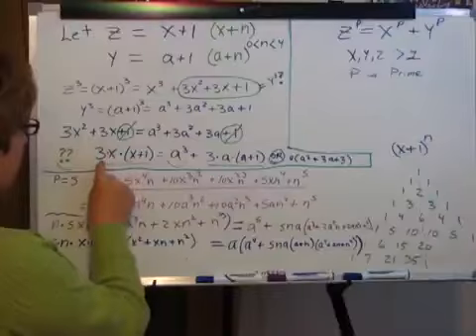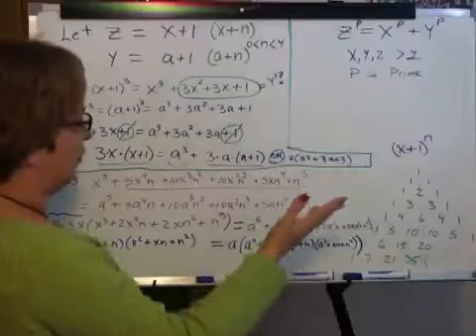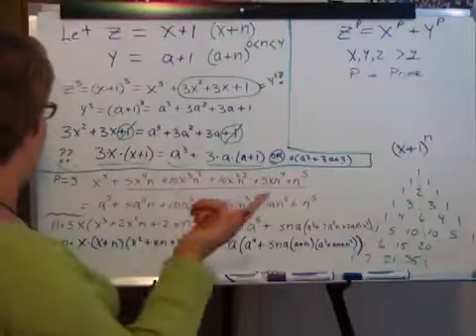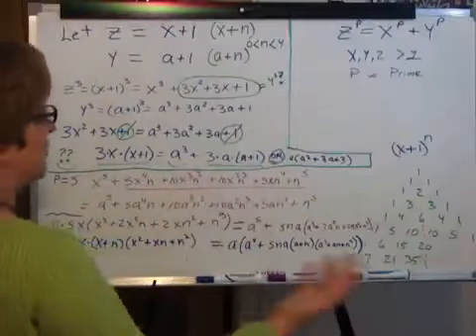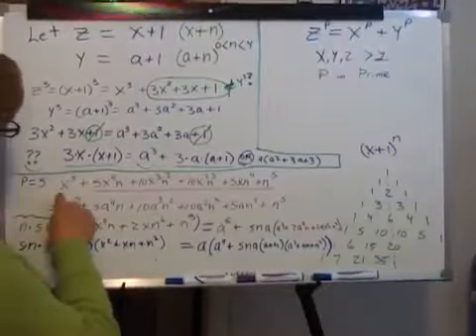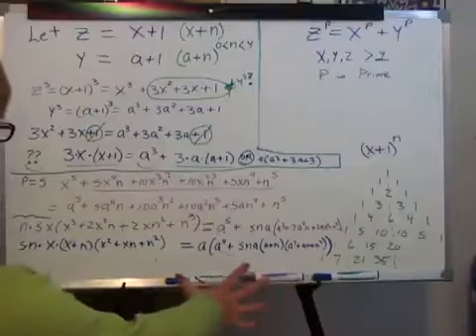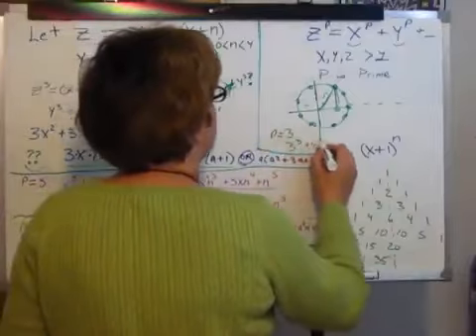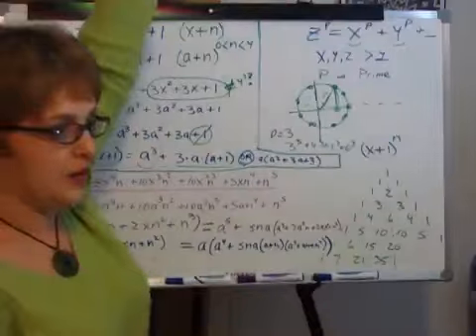قضيه اخر فرما